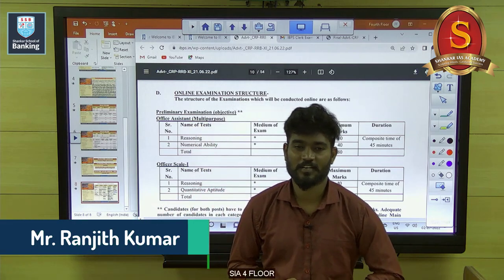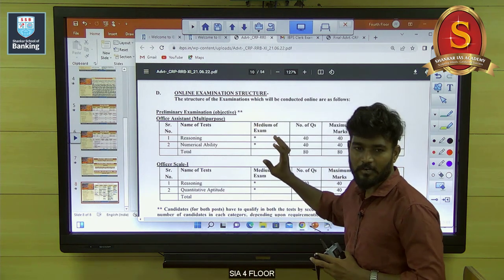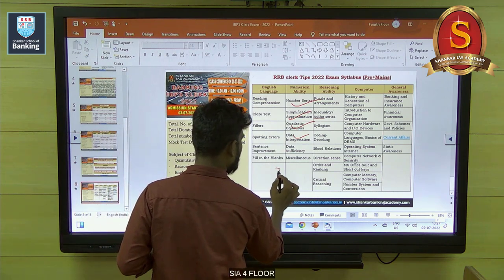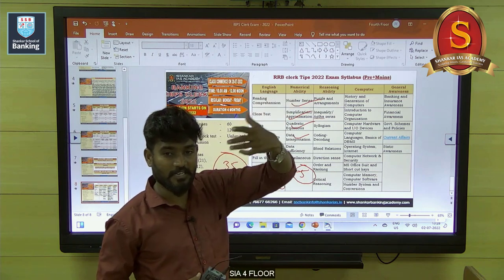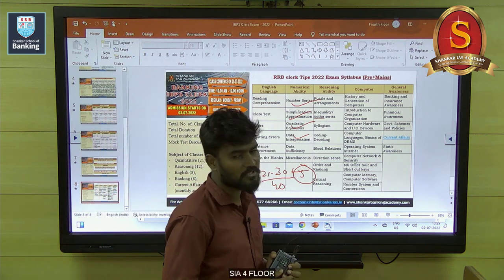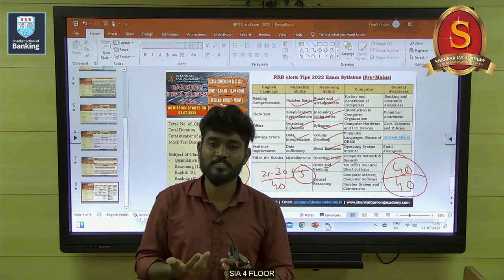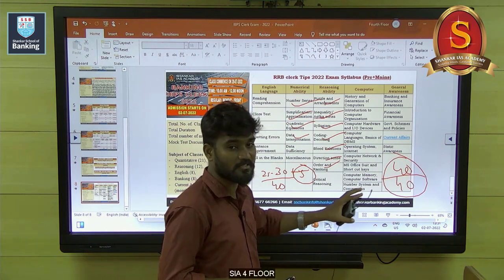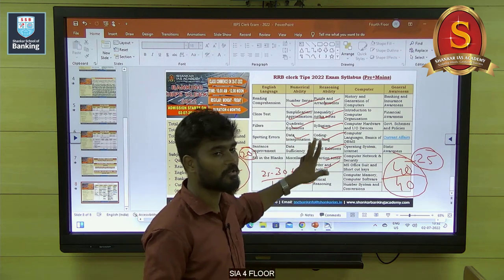IBPS RRB PO/CLERK 2022 TIPS & PREPARATION STRATEGY | HOW TO SCORE 70+ MARKS IN RRB CLERICAL EXAM.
Our Banking faculty Mr.RanjithKumar discusses strategies for achieving 70+ marks in the IBPS RRB Clerical examination.

Our upcoming batch starting from 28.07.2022 Time : 10.00 a.m - 12.00 p.m

Hybrid mode available.